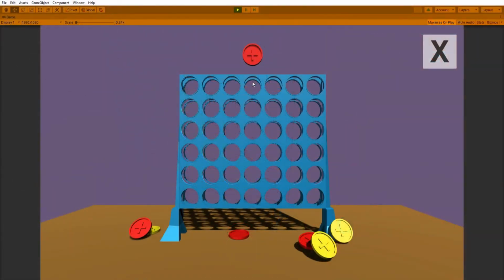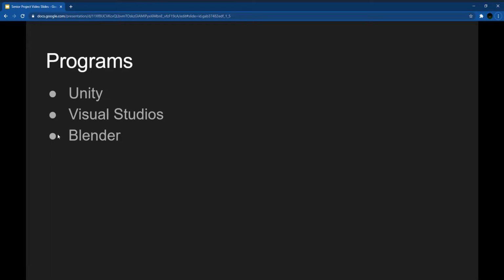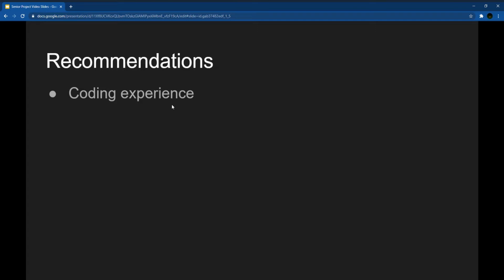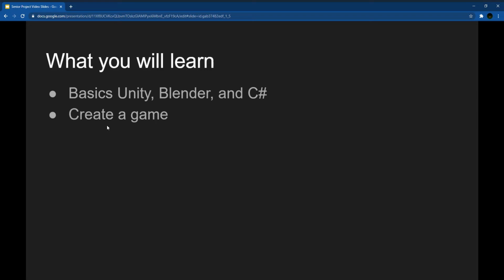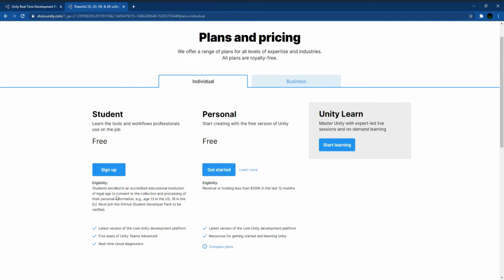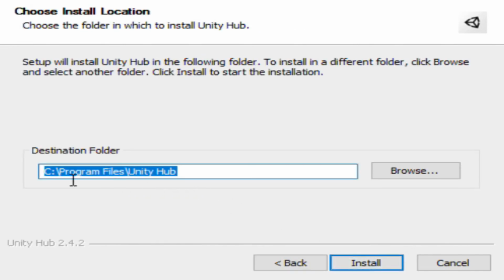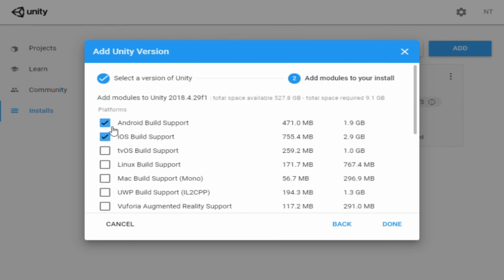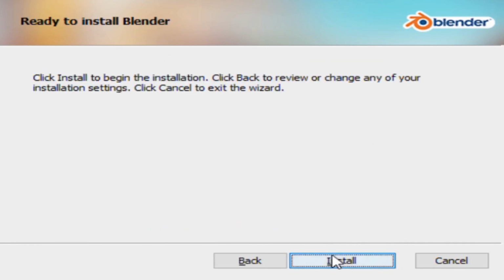Connect 4 Unity Tutorial (1/10) - Programs and Overview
This is the first video in the Connect 4 series for Complete beginners.
This one goes over what I will be teaching you in this course and downloading all of the required programs (Unity and Blender).